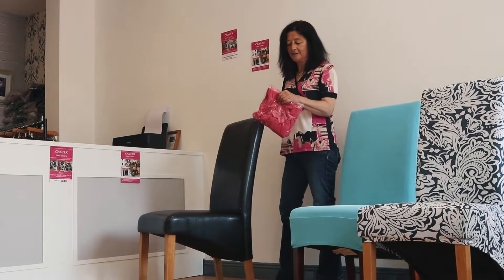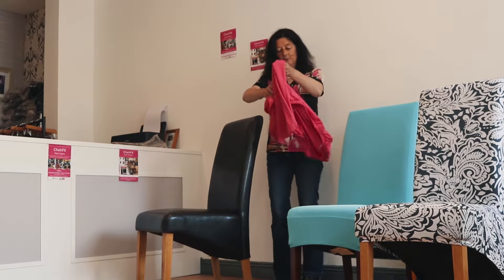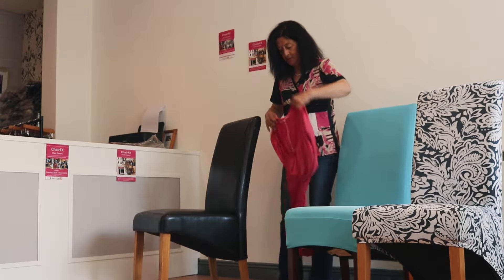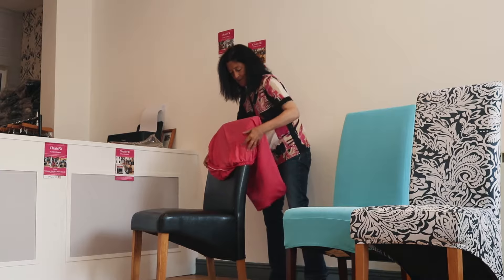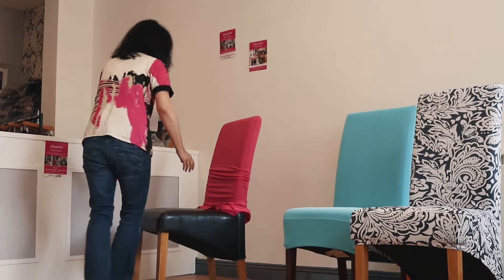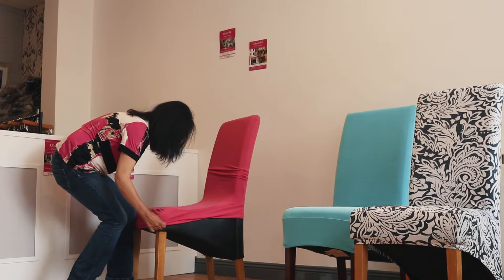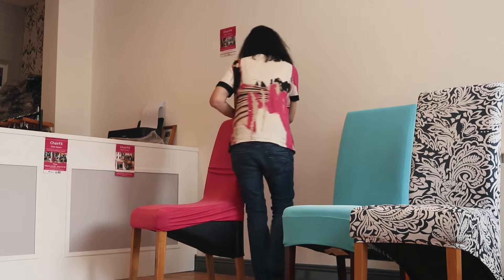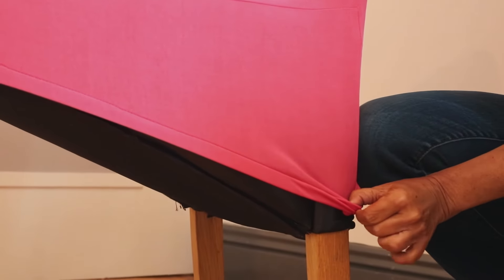How to fit a chair cover - ChairFX video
How to fit a chair cover - ChairFX